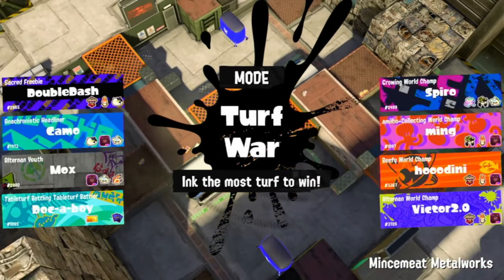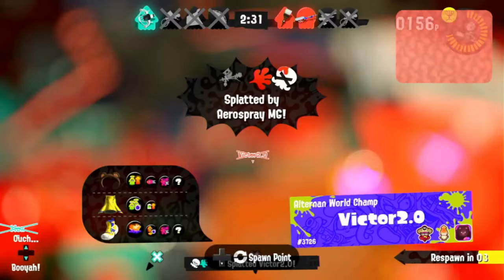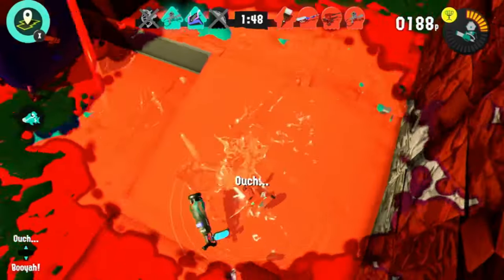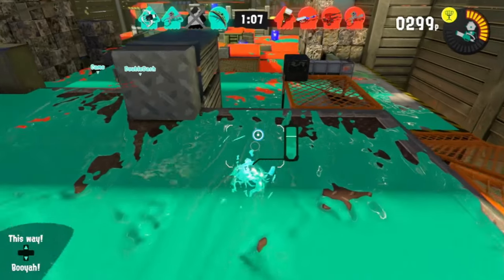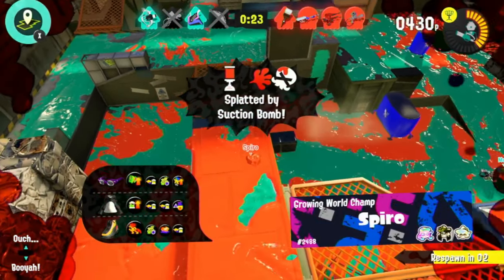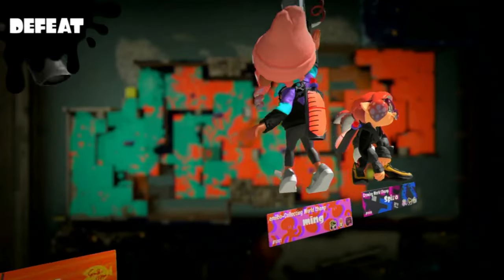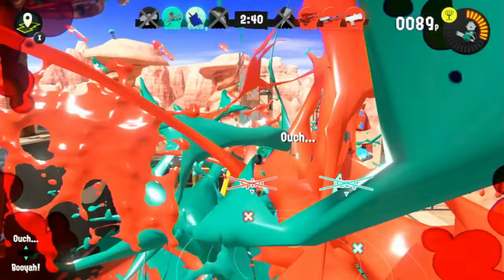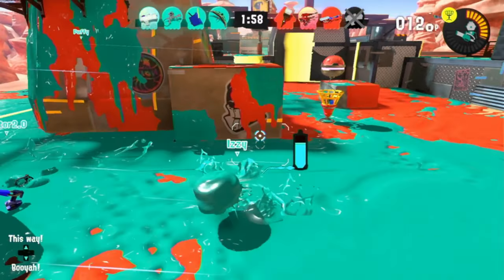How To Play Tenta Brella In Splatoon 3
We're doing our best to make more quality content!